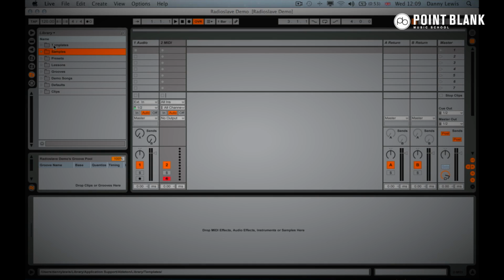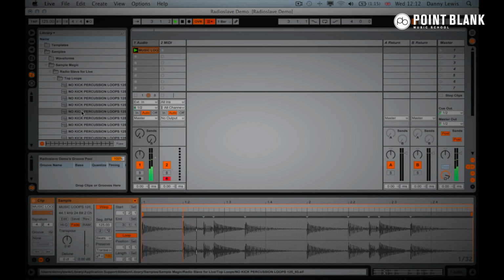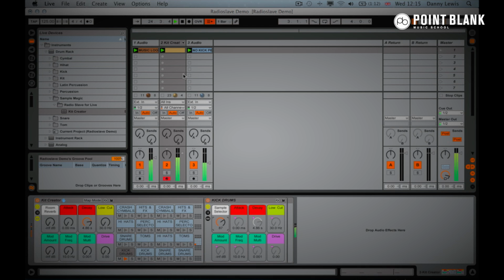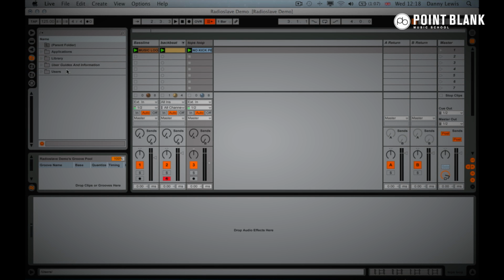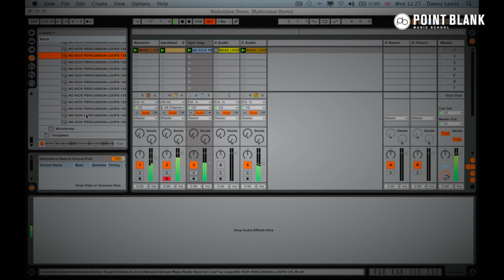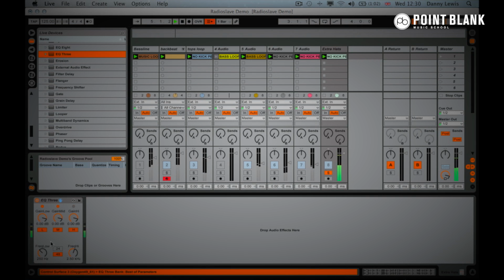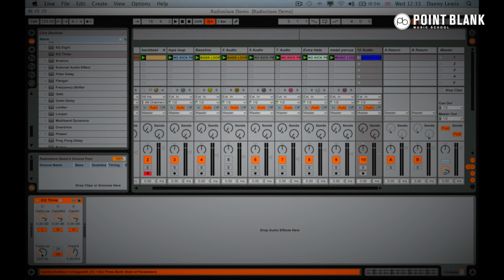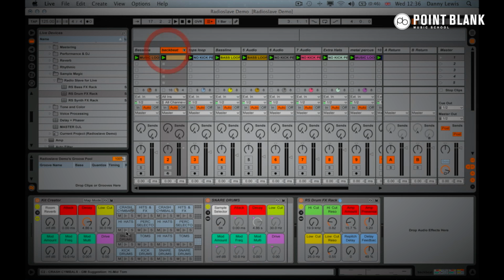Radioslave Tutorial with Ableton Live & Sample Magic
Radio Slave getting stuck in with Ableton & Sample Magic.